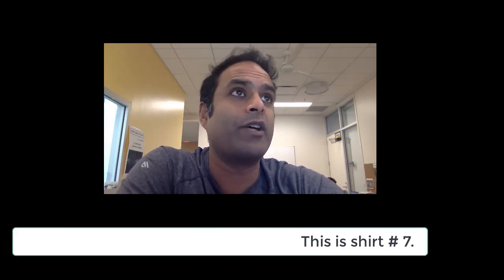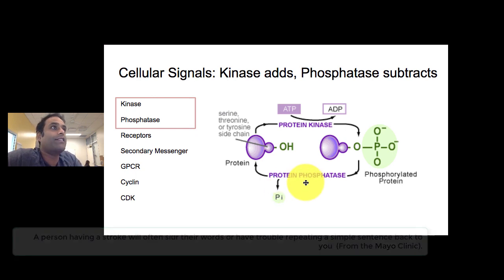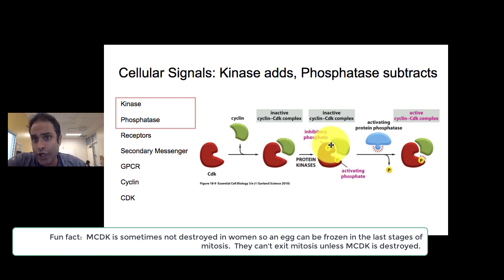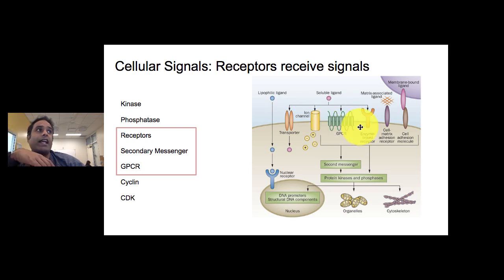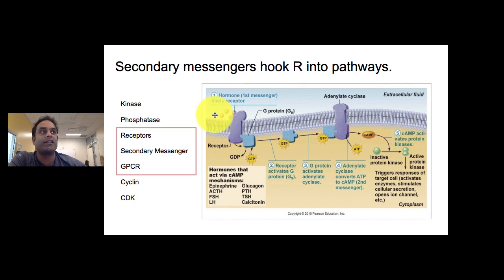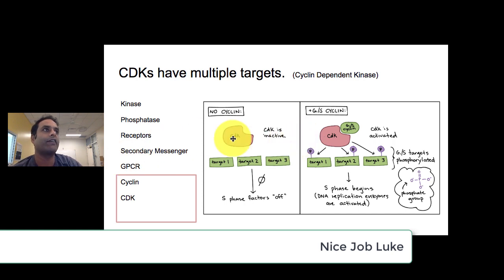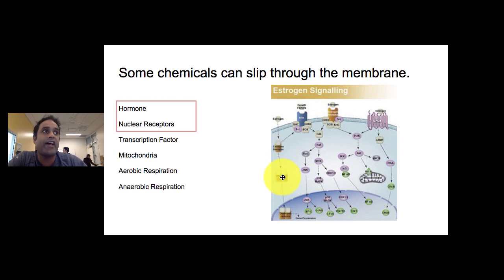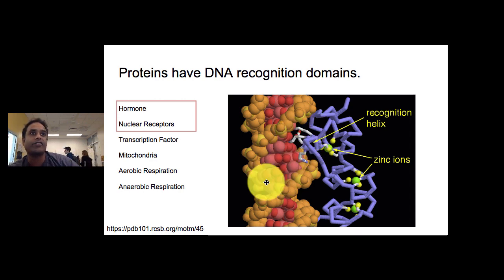Cancer Vocabulary 1